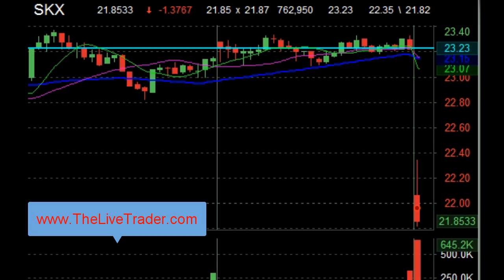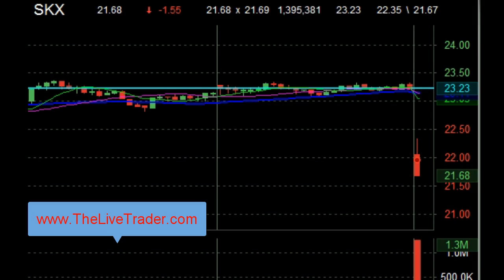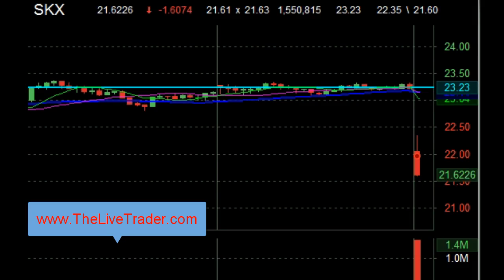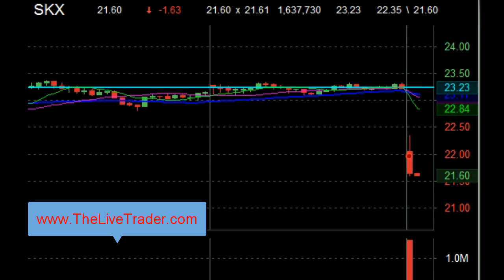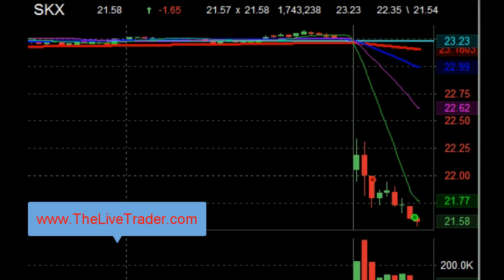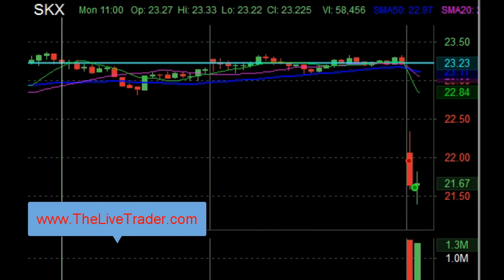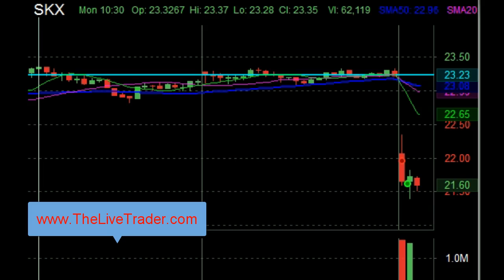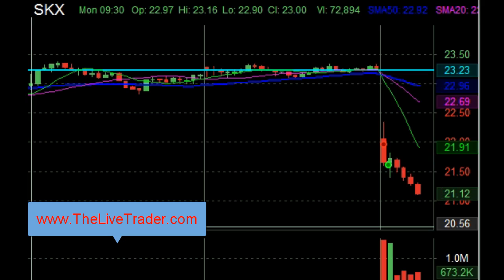Live day Trading Gaps SKX 1 Point 9 21 2016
We teach our students how to find & trade controlled stocks. Learn how